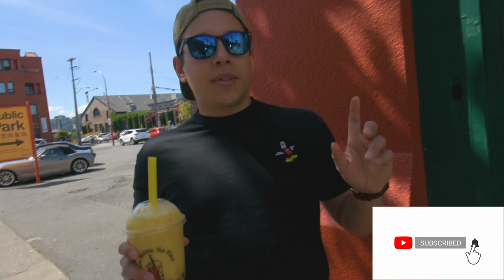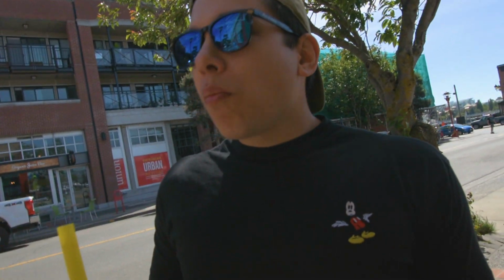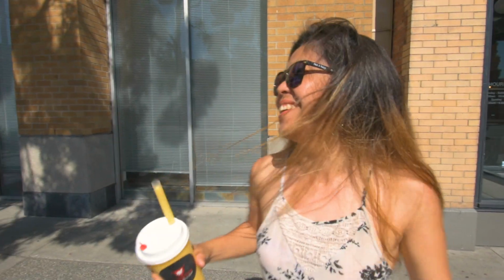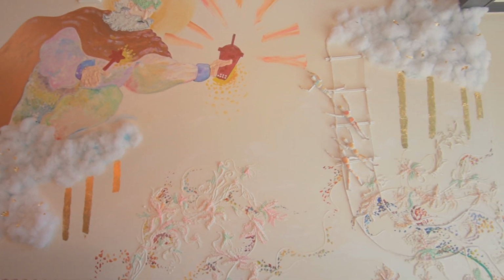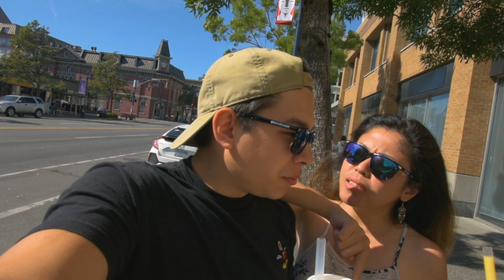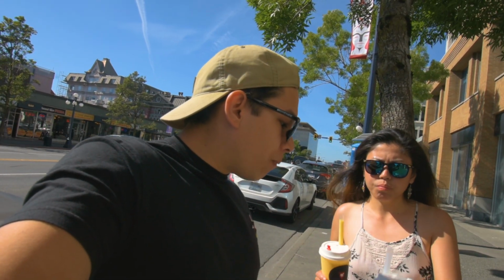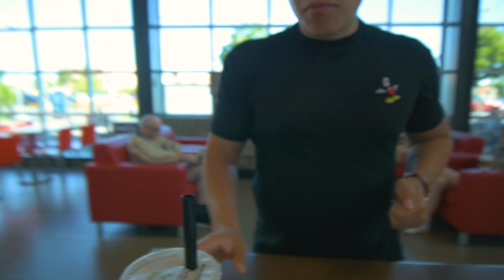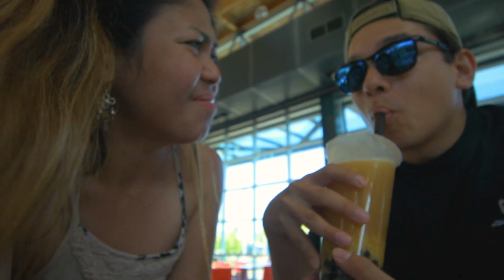Victoria BC | Best Bubble Tea in the City | Phaisy Episode 3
Join Phil and Daisy in episode 3 of Phaisy where they try the top rated bubble tea in Victoria, BC, Canada.

Go and visit the bubble tea stores in Victoria, BC that we went to:

The Bubble Tea Place
532 Fisgard St, Victoria, BC V8W 1R5

Loyaltea
1609 Douglas St, Victoria, BC V8W 2G5

Letea
1644 Hillside Ave, Victoria, BC V8T 2C5

Camera: Nikon D7200
Lens: Nikkor 50mm 1.4f
Step up Rings
77mm Variable ND Filter

DJI Osmo Action ND Filters

DJI Mavic Air ND Filters

Backpack: Lowepro Protactic 450AW